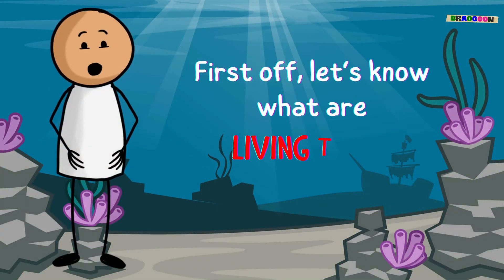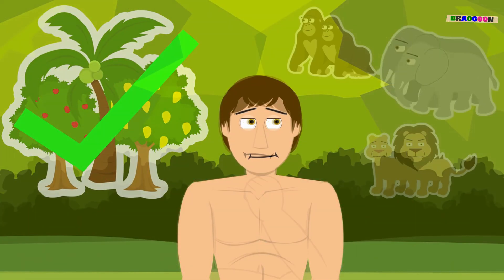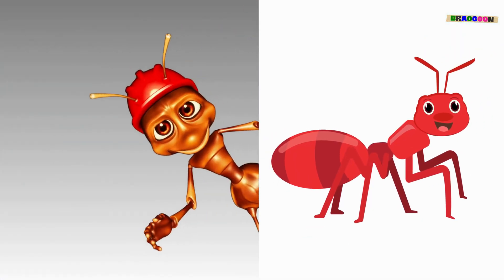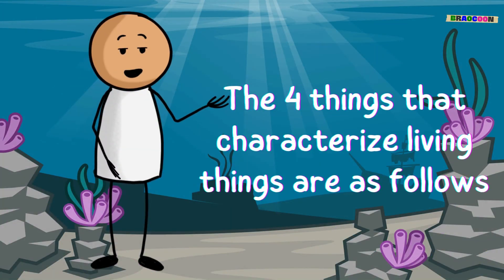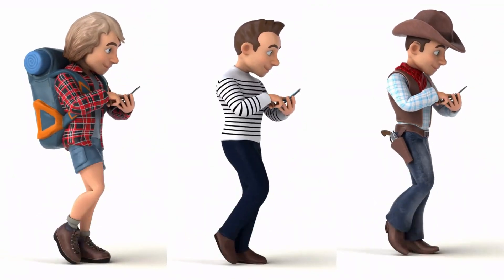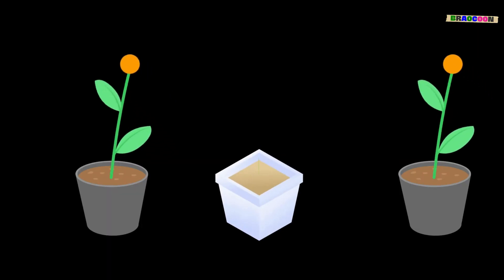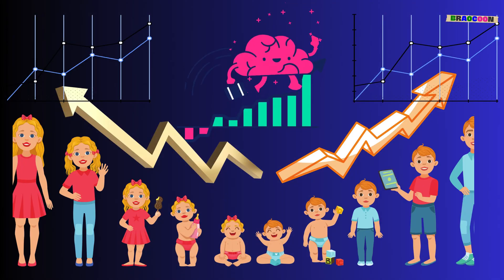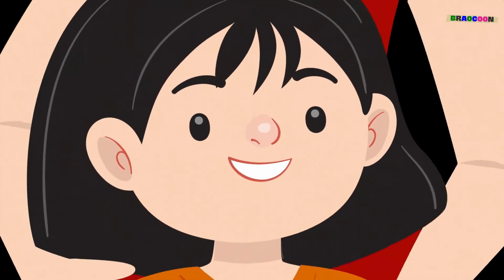Living and Non Living Things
This video explains the fundamental differences and characteristics that define living things and non-living things. This educational video takes viewers through the intriguing criteria used to distinguish between entities that exhibit life and those that do not, such as the ability to grow, reproduce, respond to the environment, and more. With vivid examples, engaging animations, and clear explanations, this video is perfect for learners of all ages looking to deepen their understanding of basic biological concepts and the diverse world around them. From the smallest microorganisms to inanimate natural wonders, lets learn the essence of what it means to be alive and the significance of non-living things in supporting life on Earth. Get ready to be amazed by the complexity and simplicity of the natural world in Living and Non-Living Things.